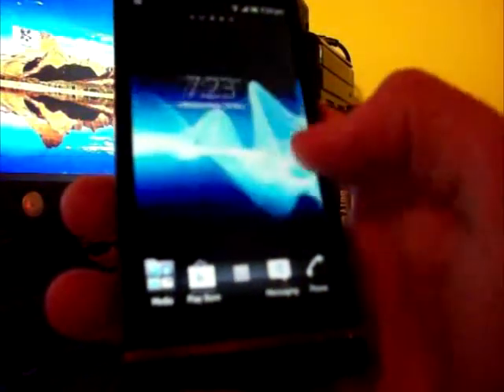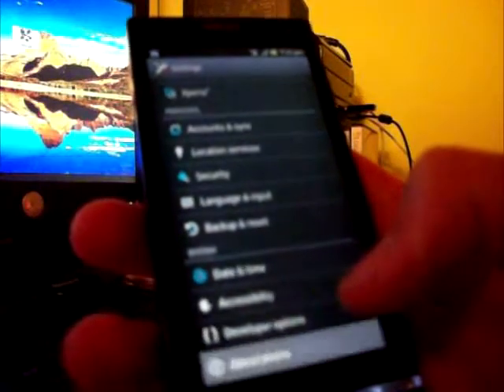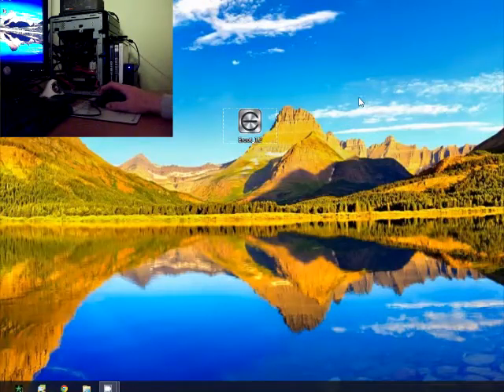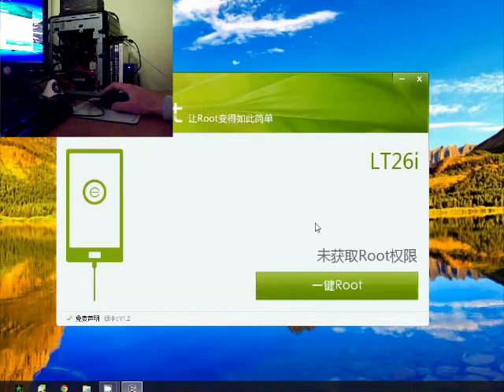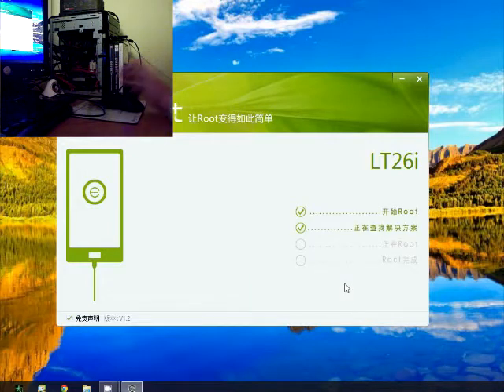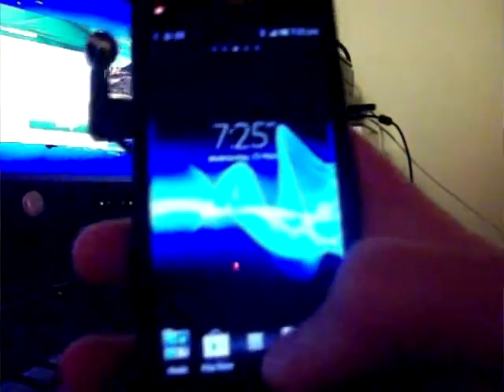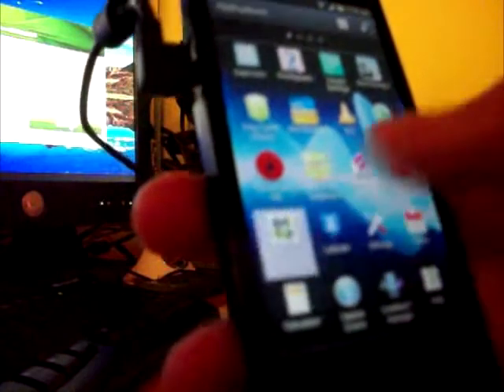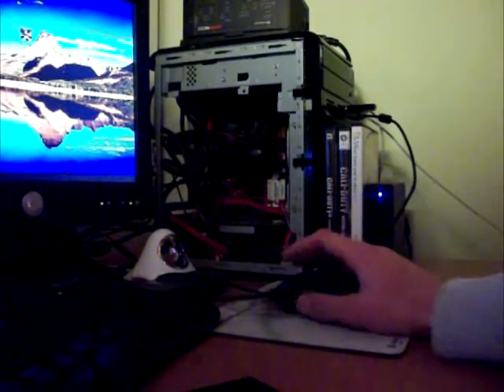How to ROOT Any Sony Phone or Tablet with 1 CLICK (Root Toolkit)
IMPORTANT! If a download starts in Eroot CANCEL it and then you will be able to root.